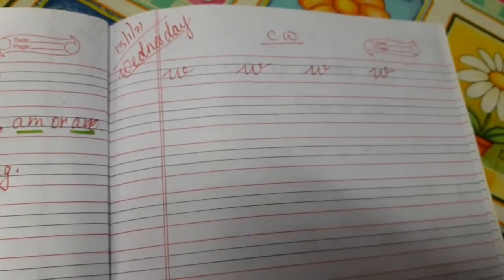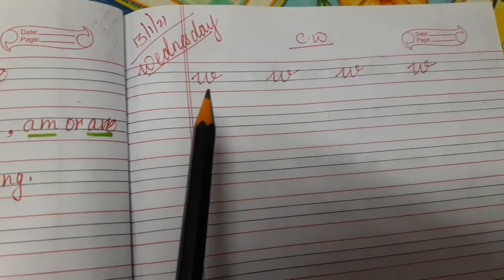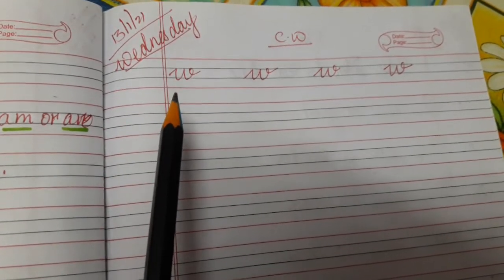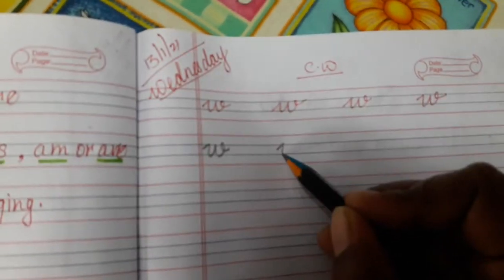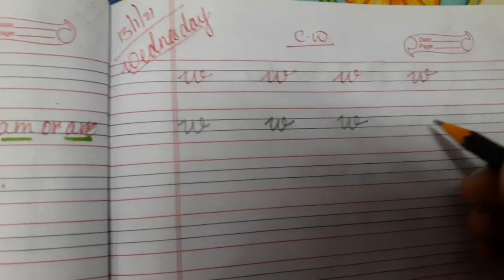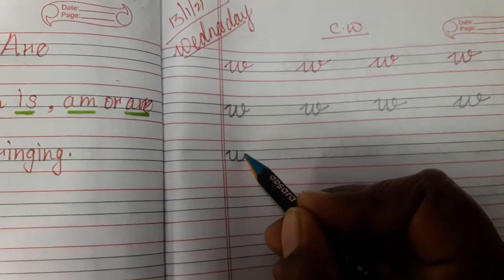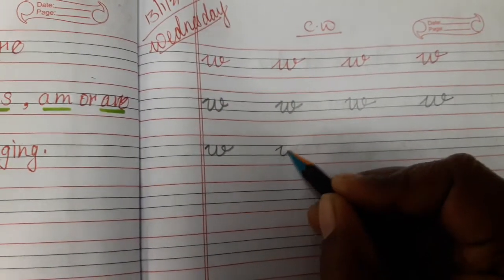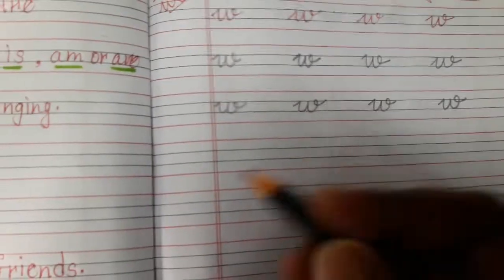Ukg subject English cursive small alphabet w